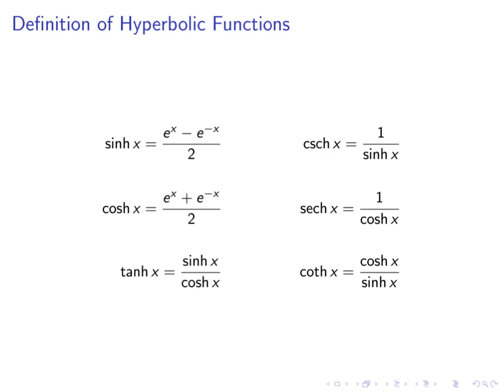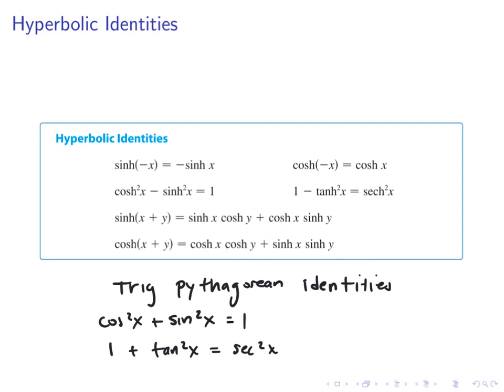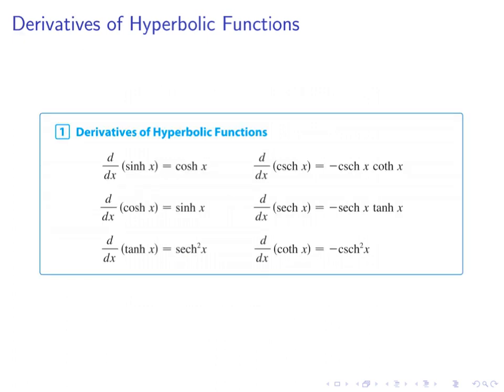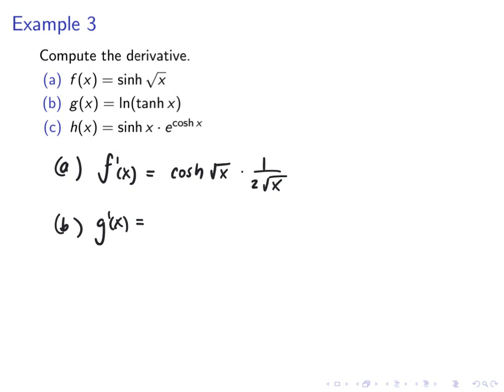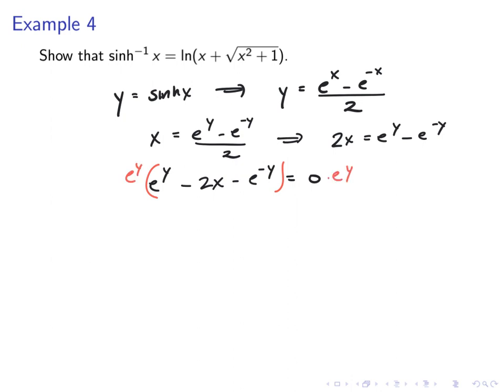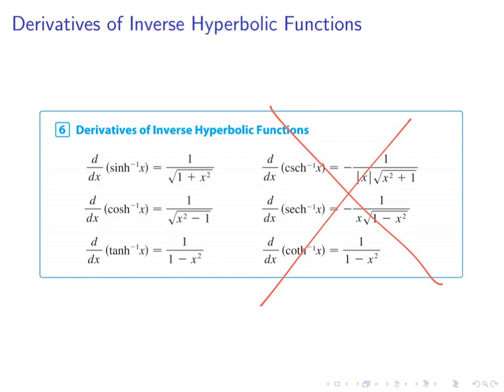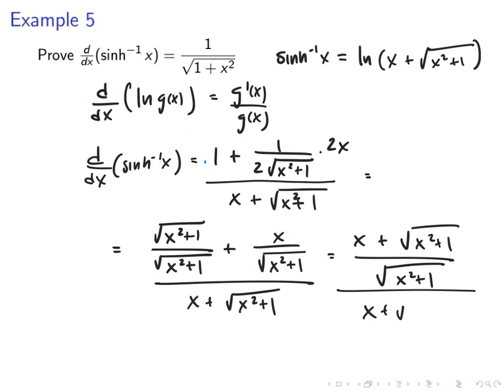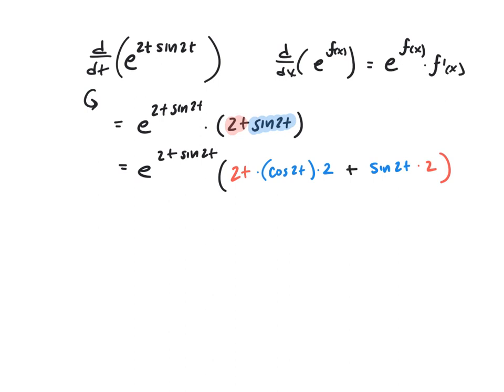Math A180, Section 3.11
In this section, we cover hyperbolic functions.